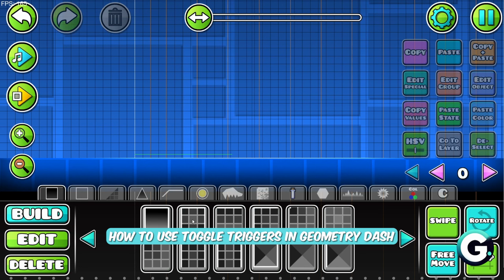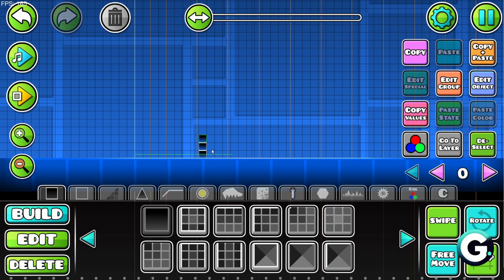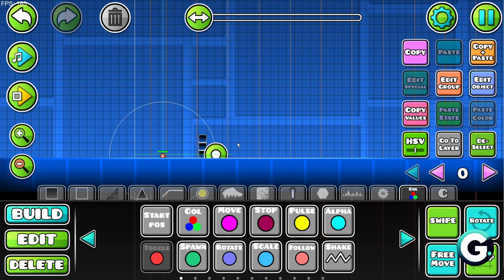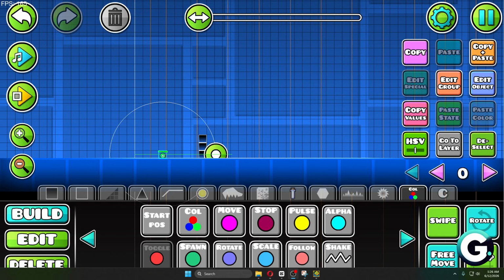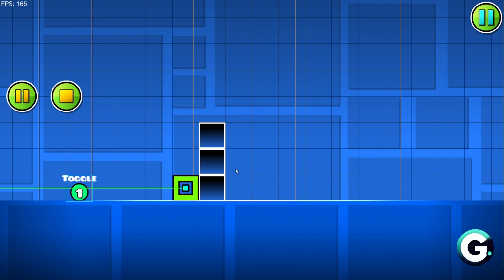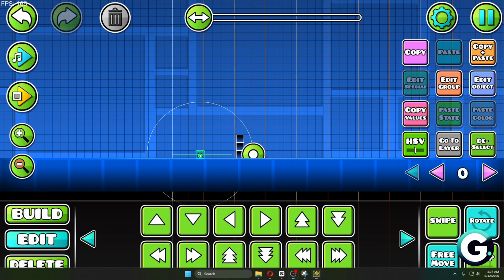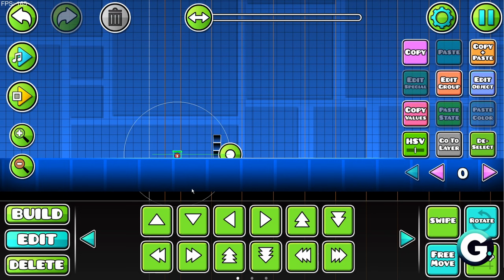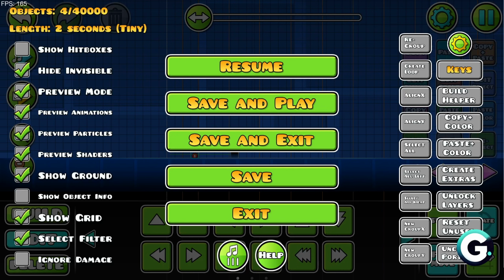How To USE Toggle Trigger In Geometry Dash (EASY) 2026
How To USE Toggle Trigger In Geometry Dash (EASY) 2026 shows how to effectively use the toggle trigger in Geometry Dash to improve your gameplay experience. In this video, you will learn the step-by-step process to group blocks and activate them using the toggle trigger. By following along, you will be able to integrate this feature into your levels seamlessly, enhancing your game design.

⏱️ Timestamps:
0:00 Intro
0:30 Grouping Blocks
1:00 Adding Toggle Trigger